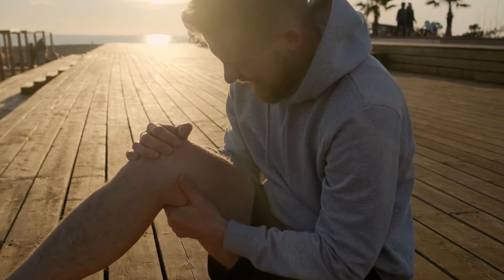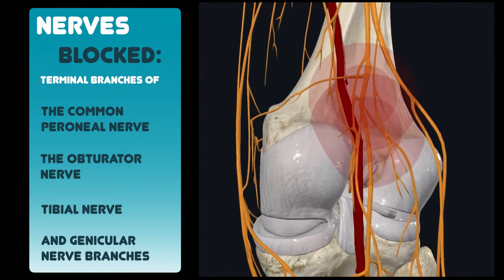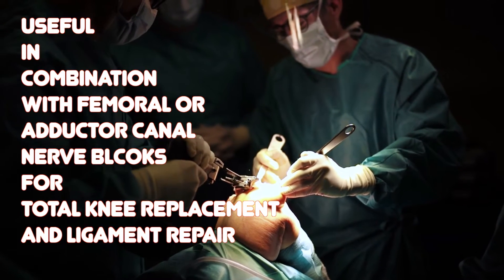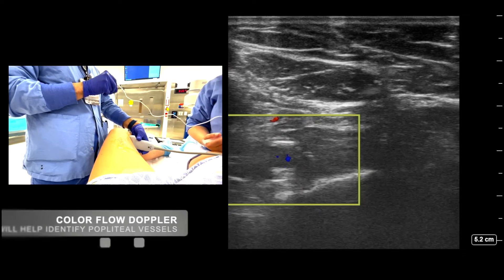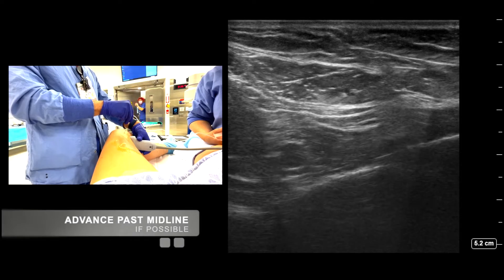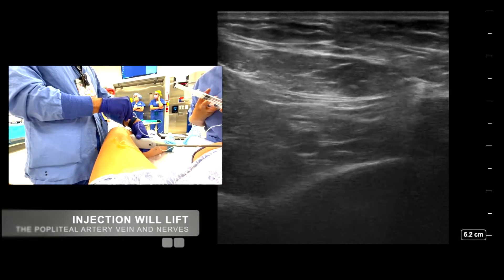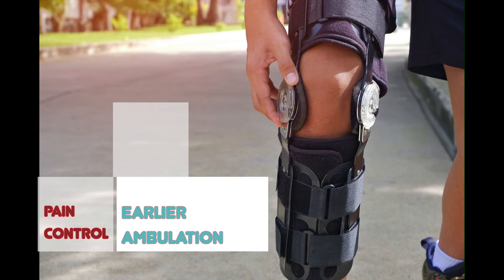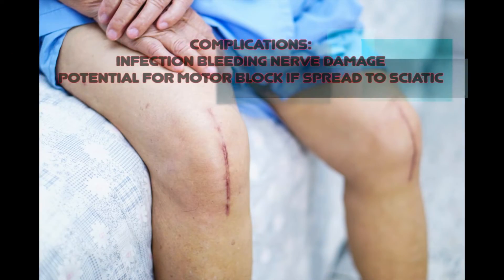iPACK Nerve Block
The Society for Pediatric Pain Medicine presents a Visual Pearl on iPACK nerve block, a motor sparing nerve block that can be used to provide analgesia for knee surgery.

Thank you to our content creators:
Mohammad Esfahanian, MD
Veronica Zoghbi, MD
Carole Lin, MD